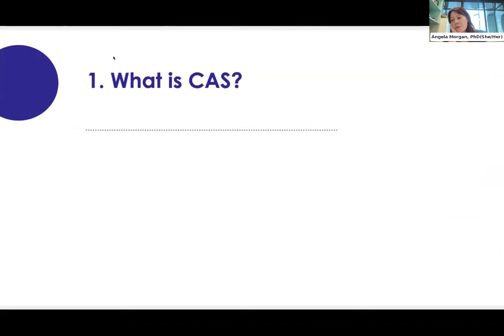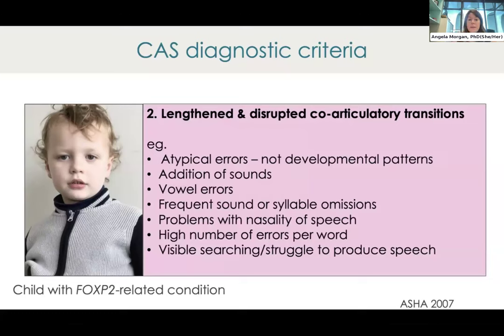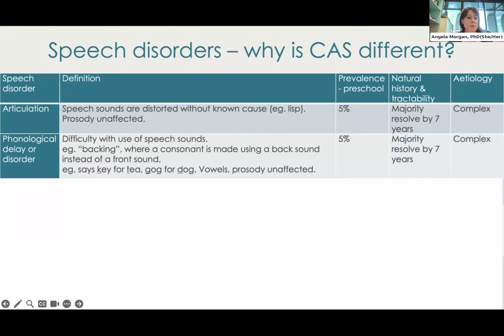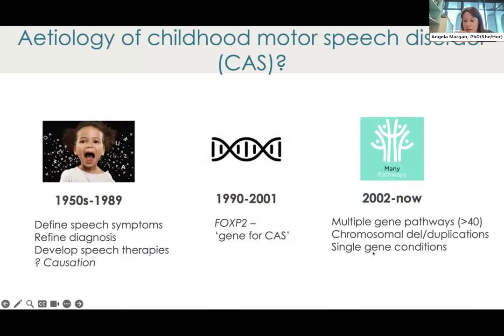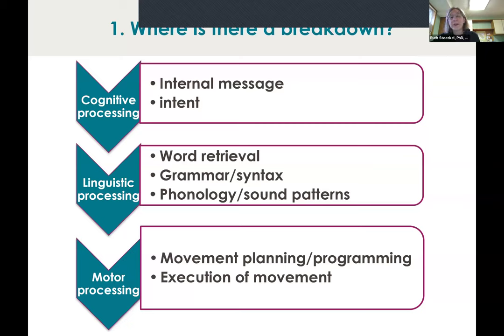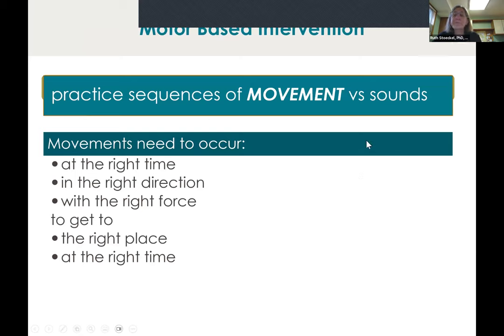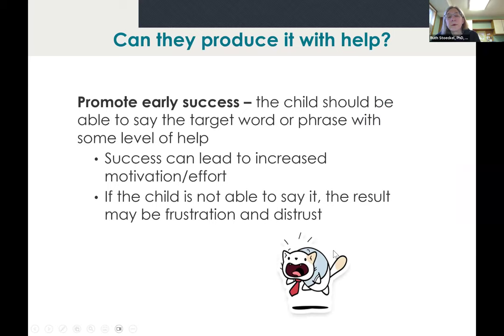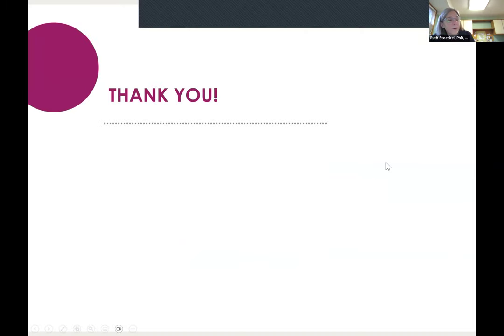"What is Apraxia of Speech and How Should We Treat It?"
Delve into the complexities of apraxia of speech with a distinguished panel. Gain comprehensive insights into what apraxia of speech is and effective treatments for this speech disorder.

Presenters and bios: Angela Morgan, PhD, Murdoch Children’s Research Institute (MCRI), Ruth Stoeckel, PhD, CCC-SLP, Emeritus at Mayo Clinic and Paul Wang, MD, Simons Foundation Autism Research Initiative (SFARI).